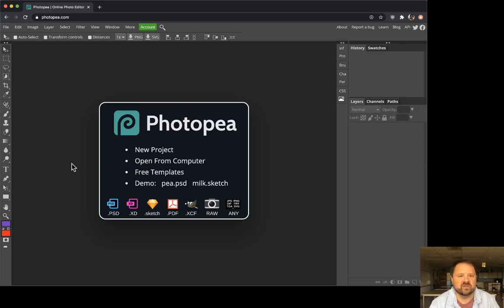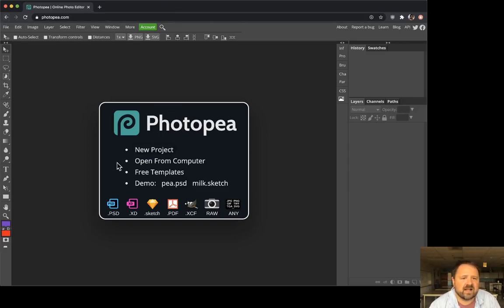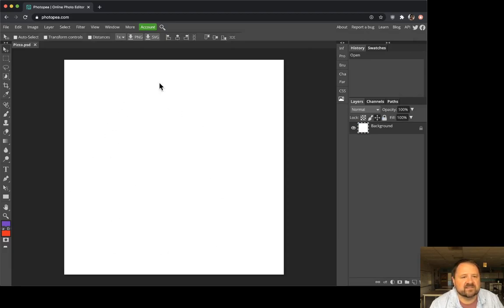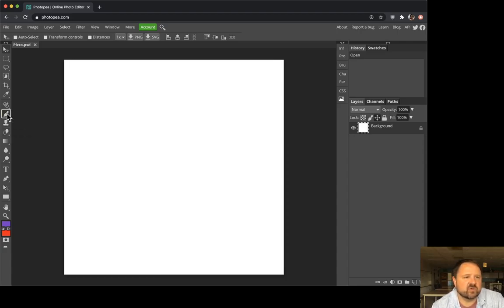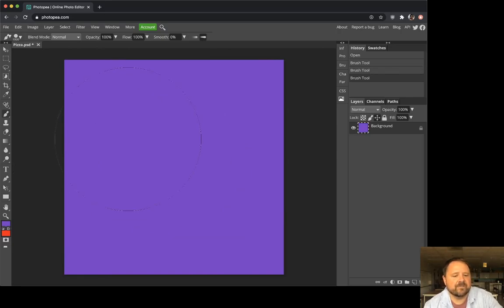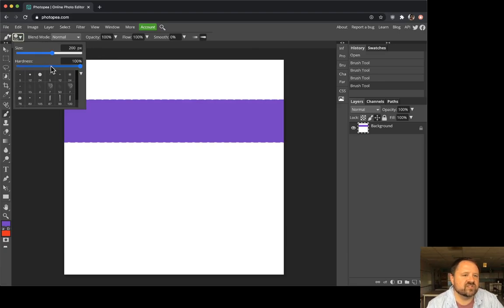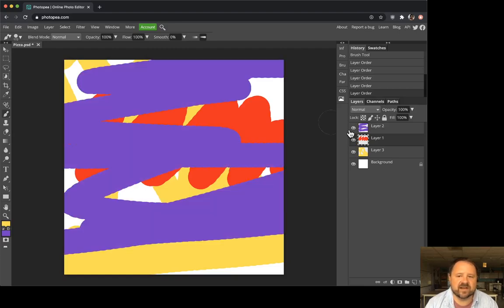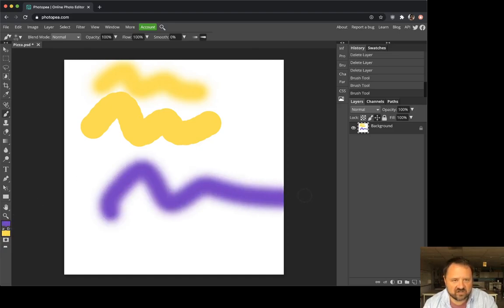Photopea basic tools introduction